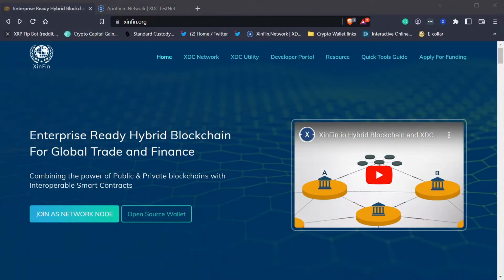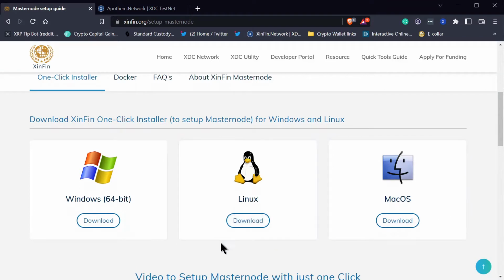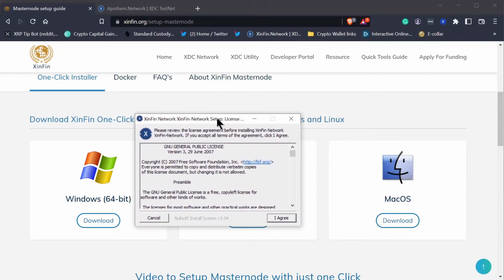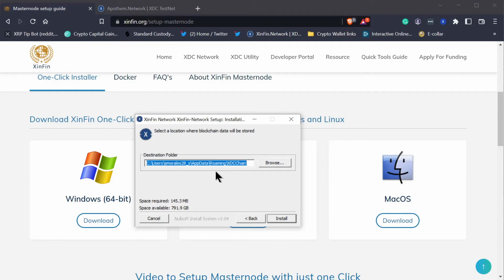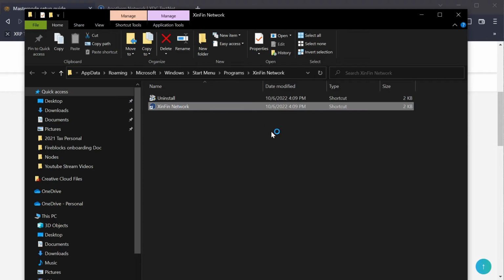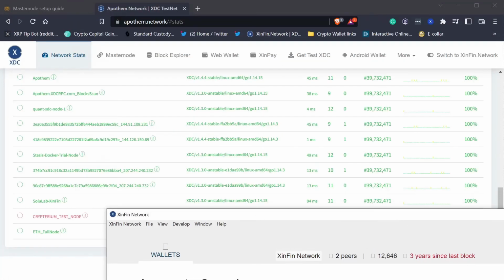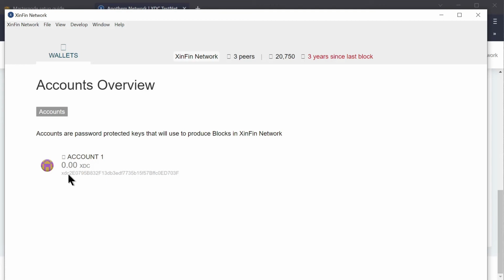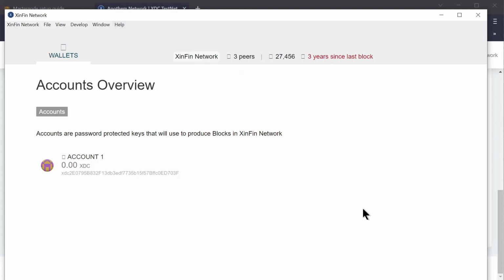Deploying an XDC Masternode using the One Click Installer